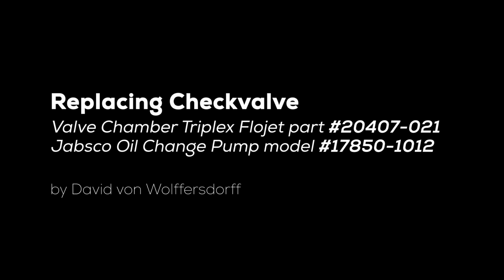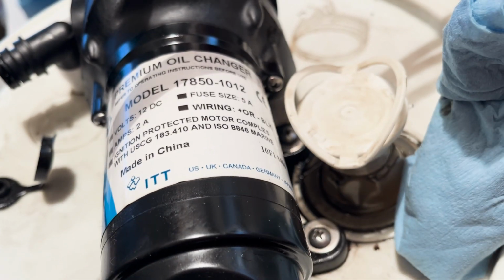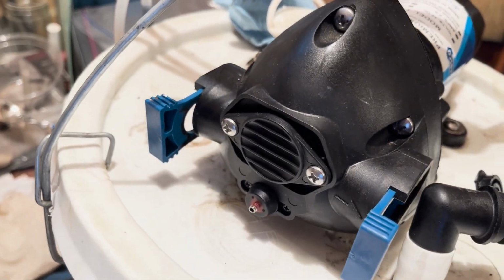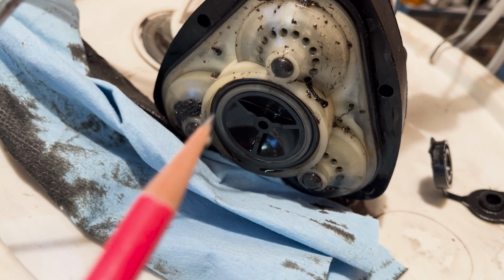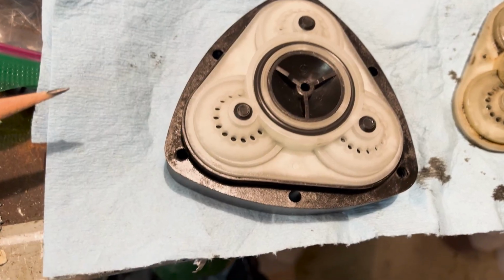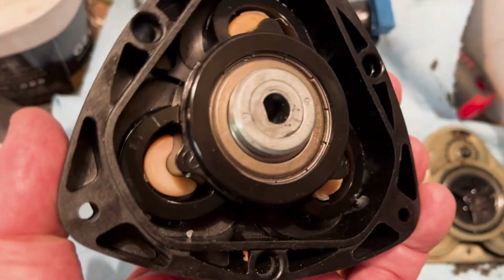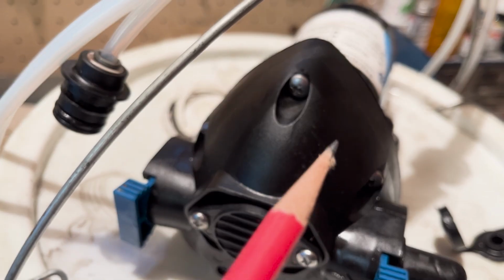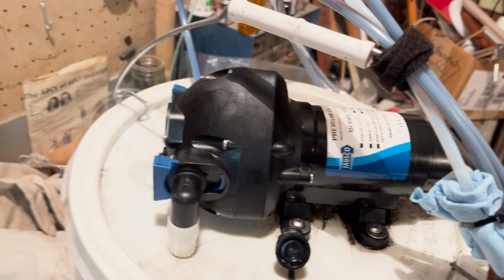How to Replace a Checkvalve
This video demonstrates how to replace a check valve using the Valve Chamber Triplex (Flojet #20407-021) and the Jabsco Oil Change Pump (#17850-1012).